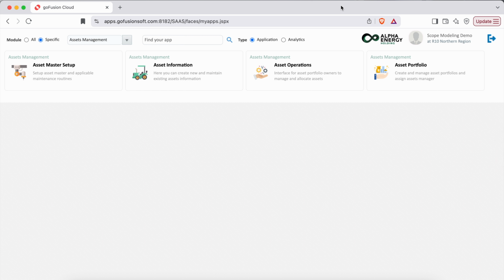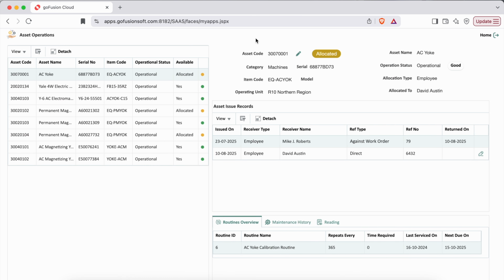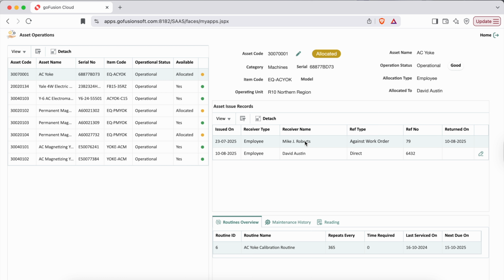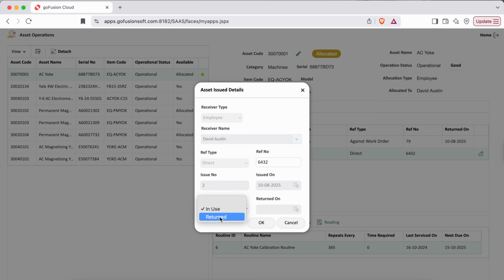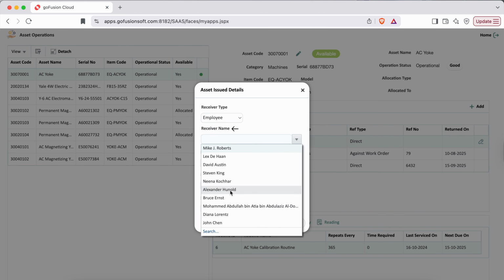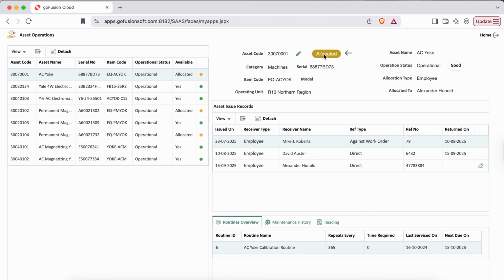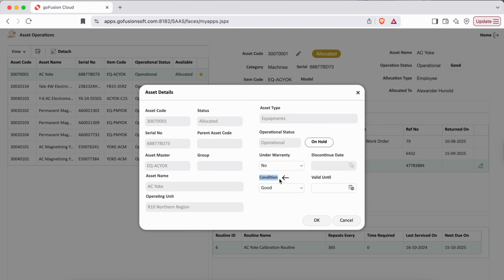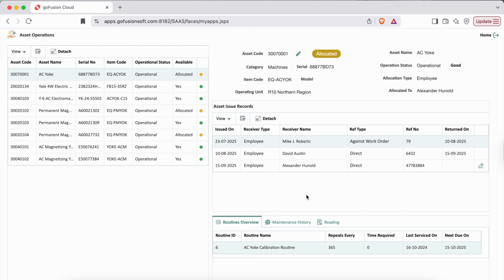EP1103- Asset Operations Application Walkthrough | Issuing & Returning Assets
Welcome back!

In this video, we continue exploring the Asset Management module. After covering Asset Portfolio in the previous session, we now move on to the Asset Operations application.

The Asset Operations application is designed for portfolio owners or designated users, allowing them to:
✔️ Access all assets linked to their portfolio automatically
✔️ Issue assets to employees, projects, facilities, or departments
✔️ Process asset returns and re-assignments
✔️ Track asset history, including allocation and custody details
✔️ Update asset condition (new, good, usable, poor)
✔️ Manage warranty details and validity dates
✔️ Control operational status—mark assets as operational or put them on hold if maintenance is required

This application ensures that assets are properly tracked, allocated, and returned, keeping complete visibility on their usage and availability.

By the end of this video, you’ll know how to:

Issue and receive assets step by step

Update asset condition, warranty, and operational status

Understand the role of Asset Operations in the Asset Management lifecycle

In the next video, we’ll dive into routines, maintenance history, and readings to give you a complete picture of asset management.